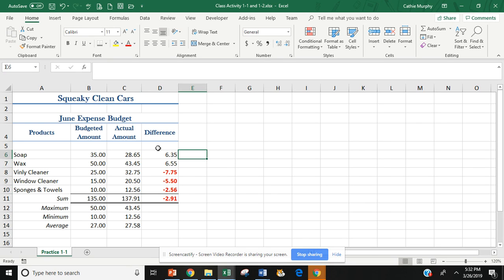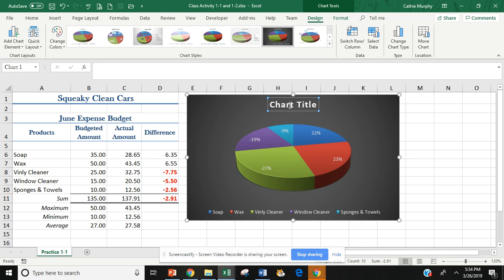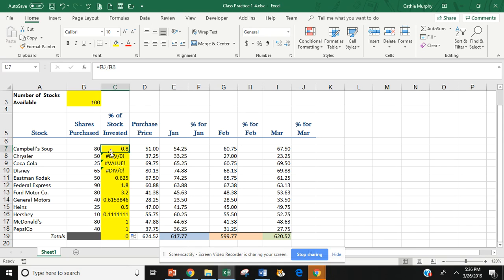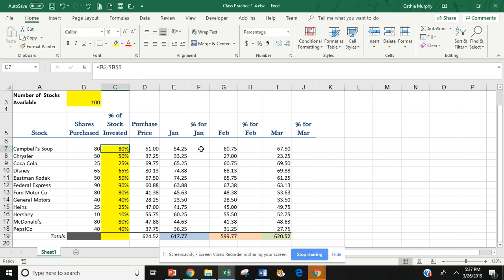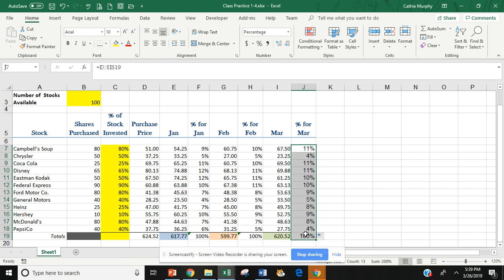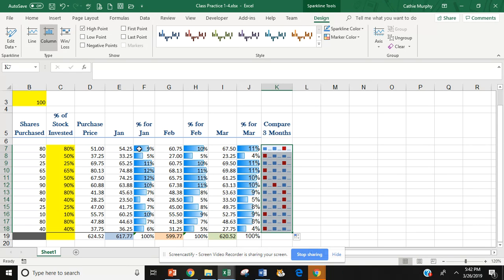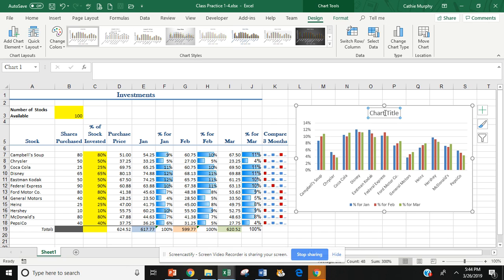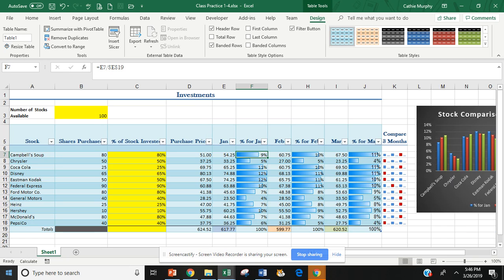Unit 3 Microsoft Excel Part 2